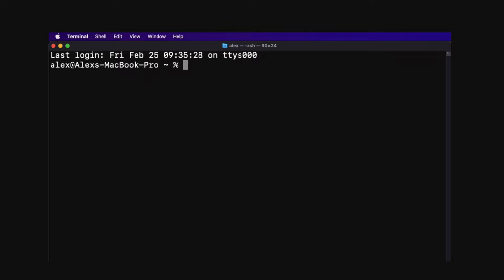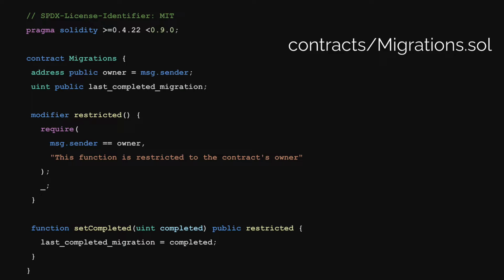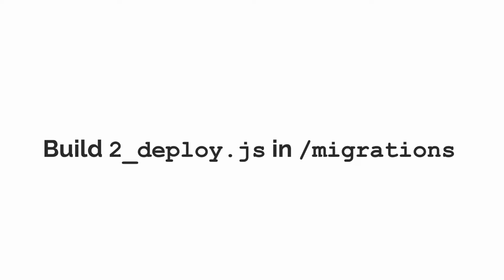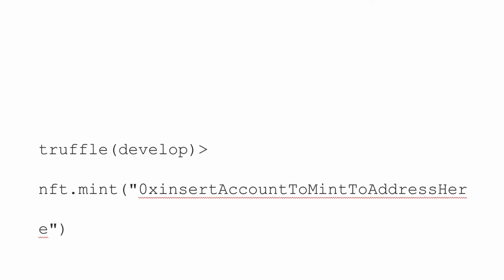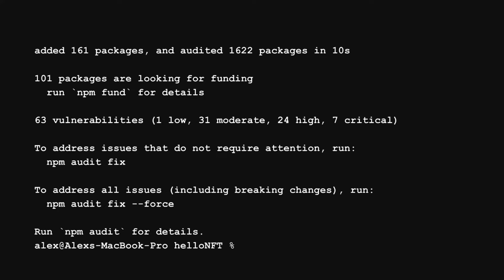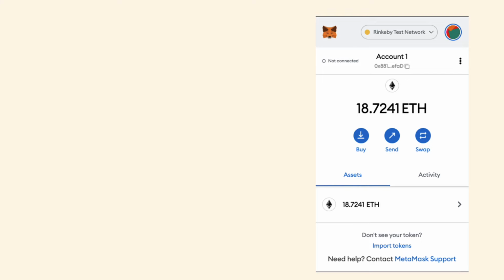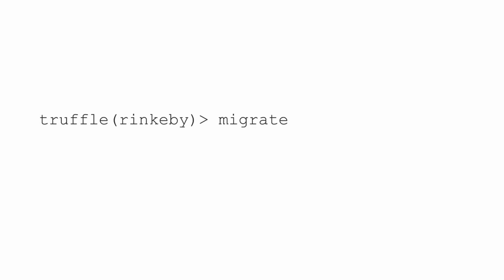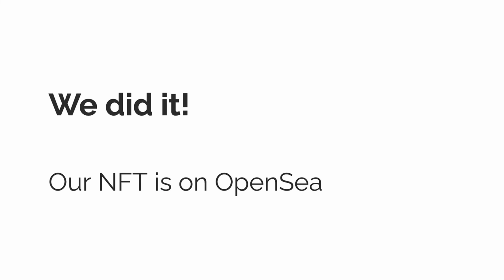NFT Project Start to Finish Deployment with Truffle to Ethereum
How to Build an NFT as a BLOCKCHAIN PROGRAMMER! NFT Project Start to Finish Deployment with Truffle to Ethereum with Alexandra Kropova from Mammoth Interactive.

00:00 Project introduction
00:24 Build a new project with NPM
02:37 Install OpenZeppelin
03:33 Install Truffle
04:32 Start Truffle project
06:22 Build NFT smart contract
06:55 Build contract artifacts
09:45 Migrate NFT contract
11:33 Build local blockchain
12:31 Deploy NFT contract
13:25 Interact with NFT on blockchain
14:21 Mint NFTs
16:39 Set up project for Rinkeby deployment
18:02 Use Infura
19:53 Configure Rinkeby in Truffle project
21:08 Get a mnemonic
23:13 Get test ETH for Rinkeby network
25:16 Hide mnemonic in Truffle project
28:17 Deploy to public testnet
31:07 Interact with NFT contract on Rinkeby
34:25 Where to go from here

Tools:
● Truffle 5.5.2
● Solidity 0.8.11
● OpenZeppelin contract 4.5.0
● HD Wallet Provider 2.0.3
● MetaMask 2022

● openzeppelin
● openzeppelin erc721 tutorial
● openzeppelin tutorial
● openzeppelin nft
● openzeppelin contracts
● openzeppelin upgradeable contracts
● create erc721 token openzeppelin
● how to use openzeppelin
● solidity openzeppelin
● nft openzeppelin
● how to install openzeppelin
● ownable openzeppelin
● truffle tutorial
● truffle tutorial ethereum
● truffle dapp tutorial
● truffle decentralized tutorial
● truffle decentralized app
● learn truffle
● truffle solidity
● truffle web app
● truffle smart contracts